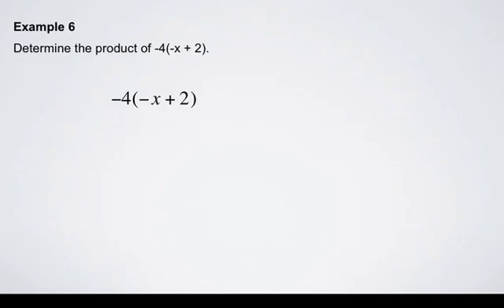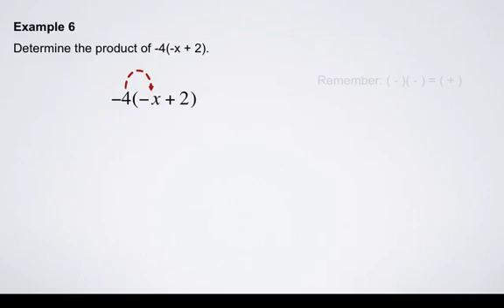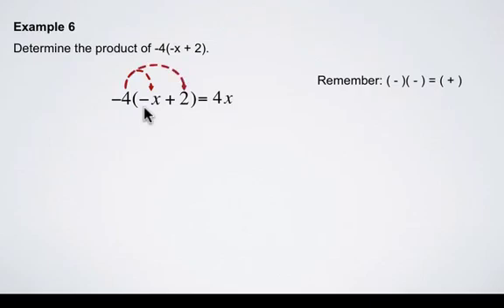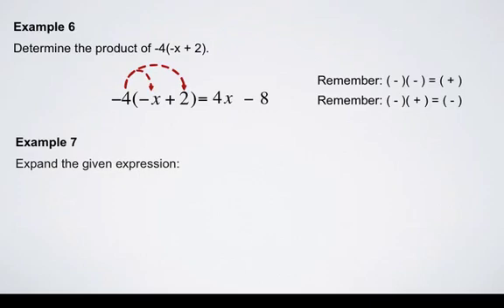Multiplying Binomials 6